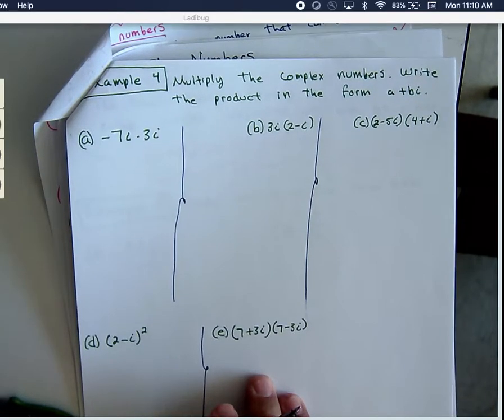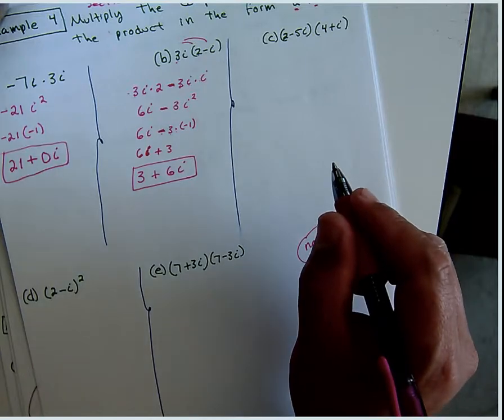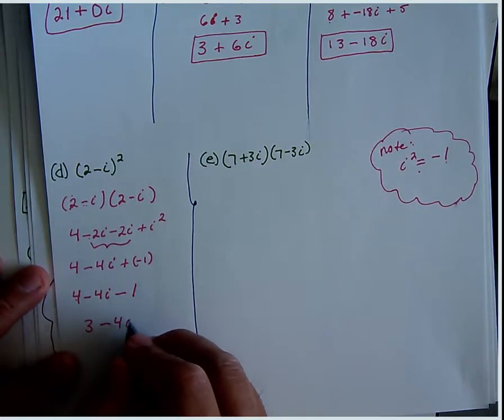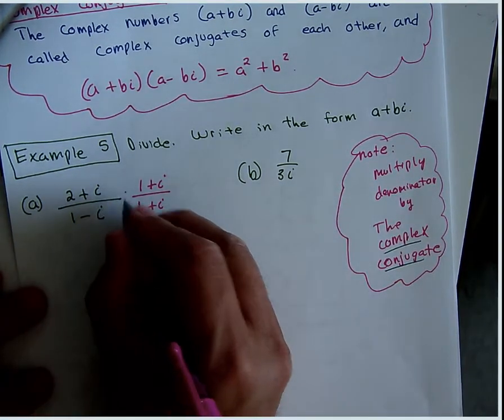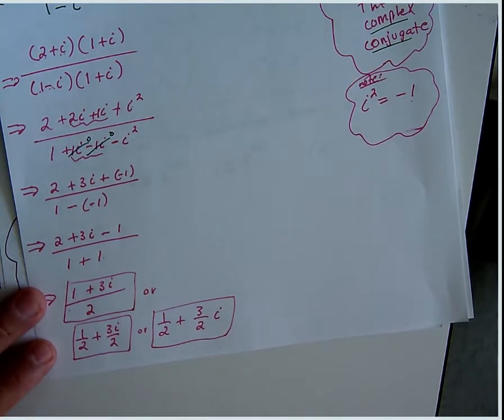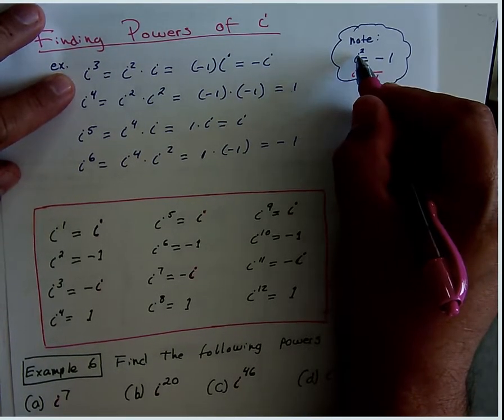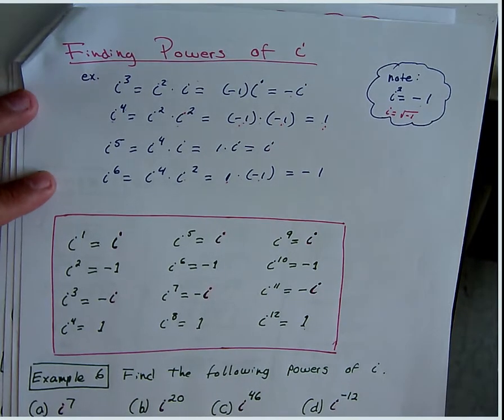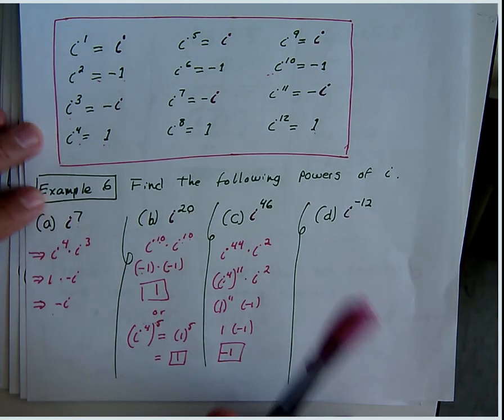MCP section 10.7 complex numbers ex 4-6